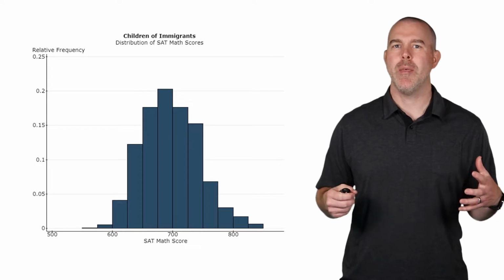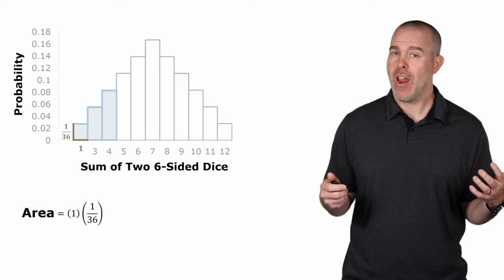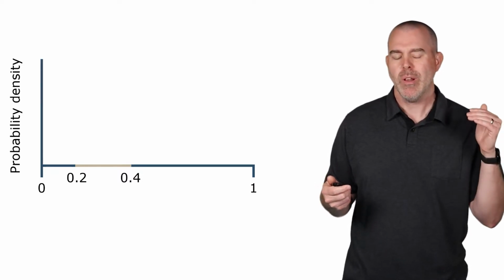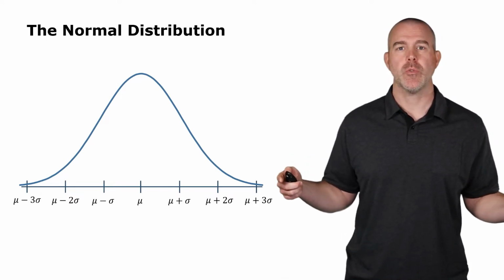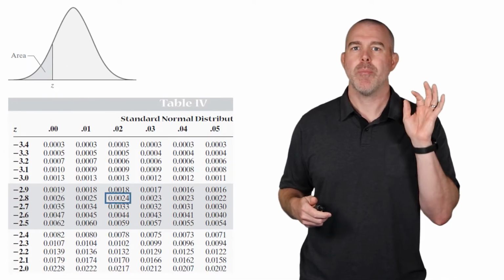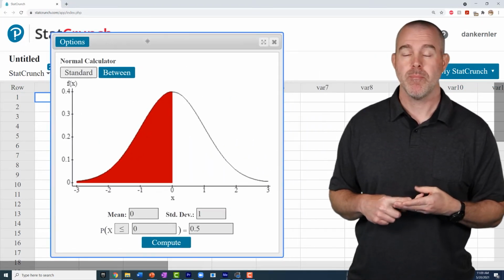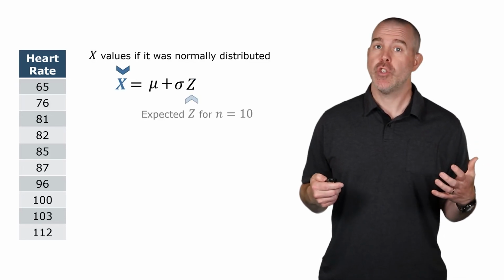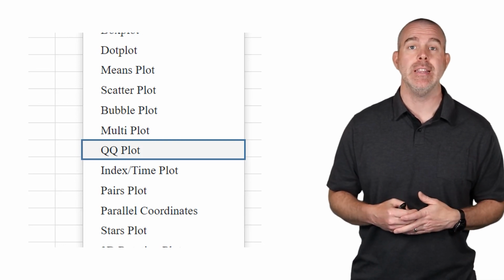Unit 4: Normal Probability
This video is part of the Introductory Statistics series by Professor Dan Kernler of Elgin Community College. In this video, we introduce the normal probability distribution.

Links:
StatCrunch: